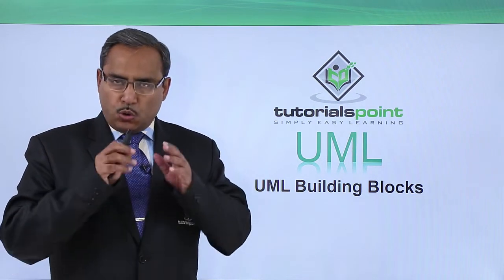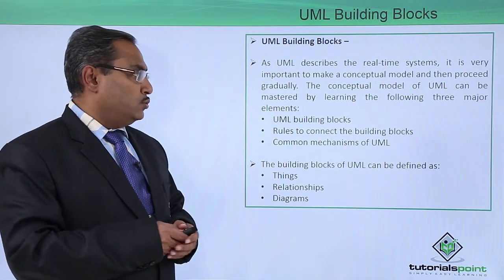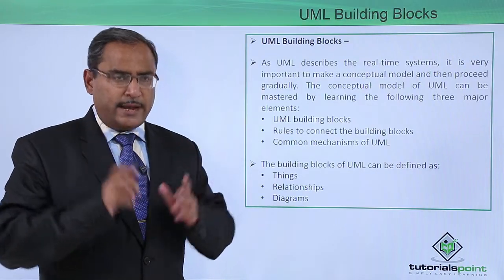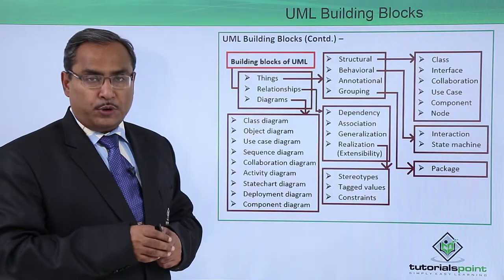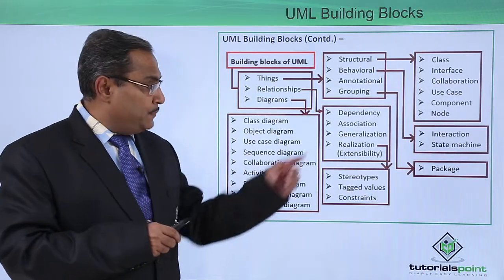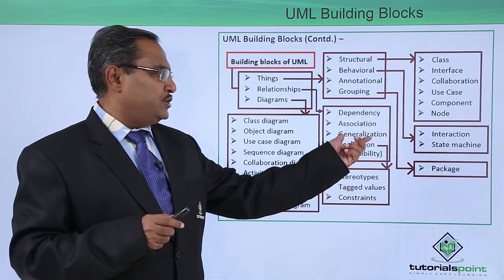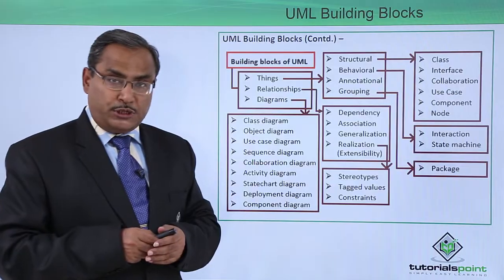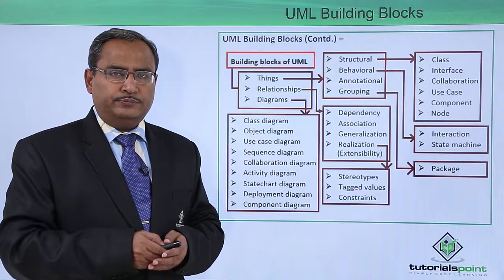UML - UML Building blocks